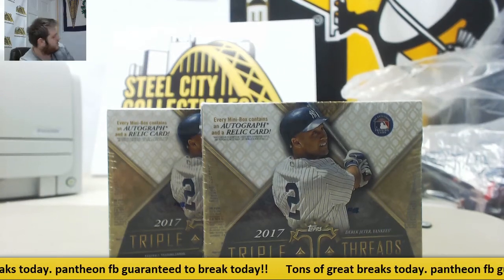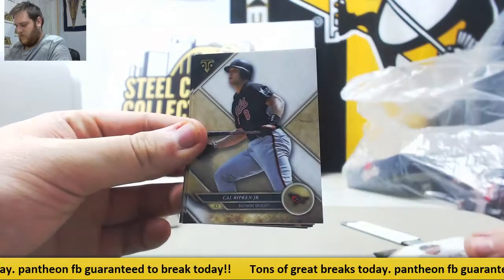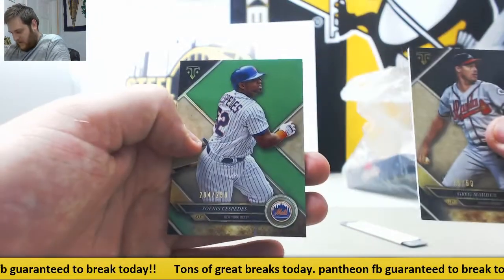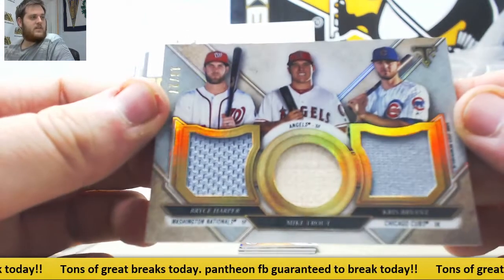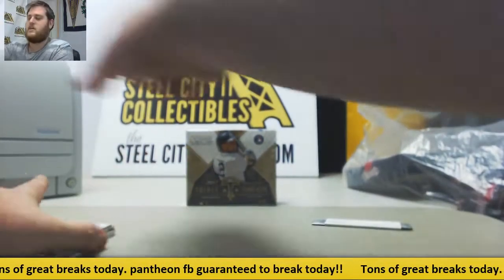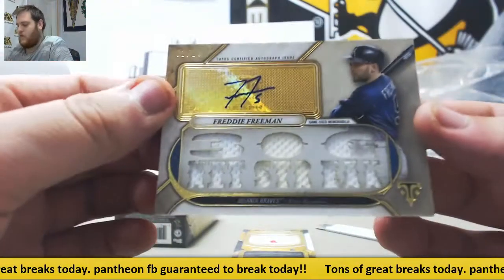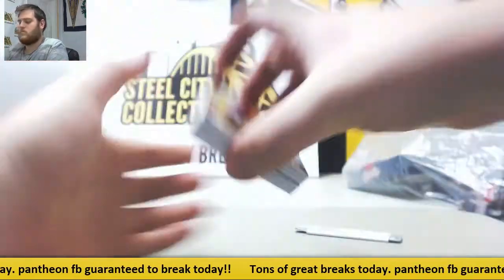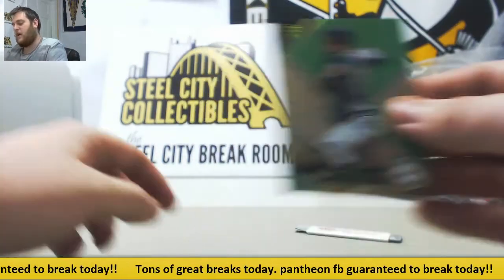Geos-(2) 2017 Topps Museum Collection BB Live Break